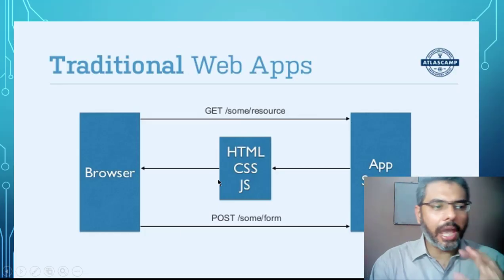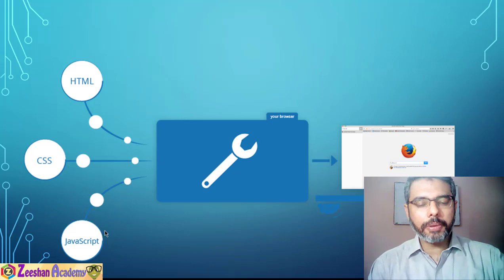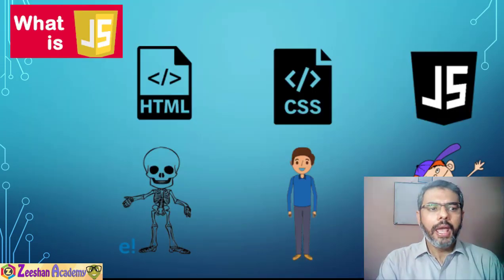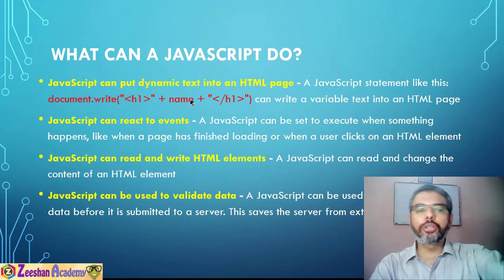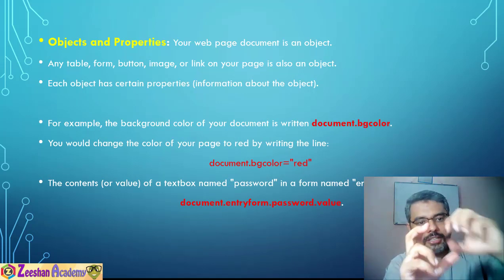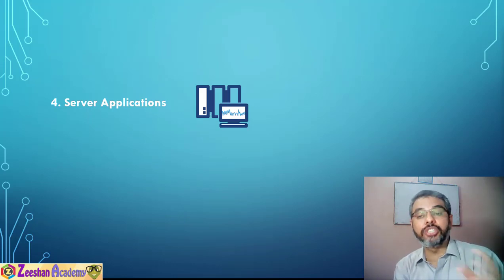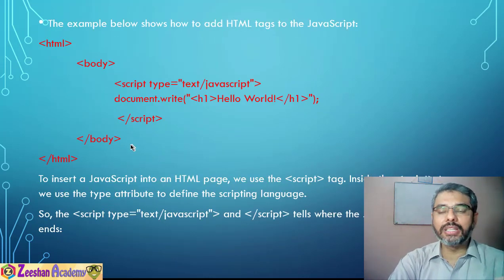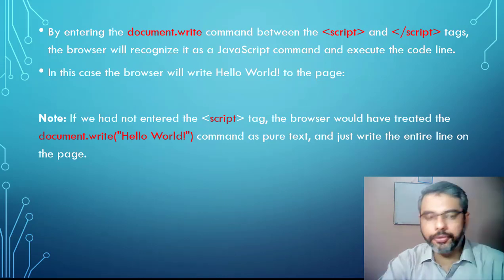JavaScript Bootcamp Lecture-1 - Introduction to JavaScript Programming by Dr. Zeeshan Bhatti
Welcome to JavaScript Bootcamp with Dr. Zeeshan Bhatti! In this first lecture, we dive into JavaScript Programming, covering the basics of variables, data types, and how JavaScript works in web development. Whether you're a beginner or looking to refresh your knowledge, this course will help you master JavaScript step by step.

🔹 What You’ll Learn in This Video:
✅ What is JavaScript and why is it important?
✅ How JavaScript works in web development
✅ JavaScript Variables: var, let, and const
✅ JavaScript Data Types: String, Number, Boolean, Undefined, Null, Object, and Symbol
✅ Best practices for writing clean JavaScript code

🔍 Most Searched Questions on This Topic:
📌 What is JavaScript used for?
📌 What are variables in JavaScript?
📌 What are the different data types in JavaScript?
📌 What is the difference between let, const, and var?
📌 How do JavaScript variables store data?

🎯 Suggested Search Terms:
🔍 JavaScript Programming for Beginners
🔍 JavaScript Variables and Data Types
🔍 Learn JavaScript Step by Step
🔍 JavaScript Bootcamp for Beginners

See you in the next lecture! 🔥🔥🔥